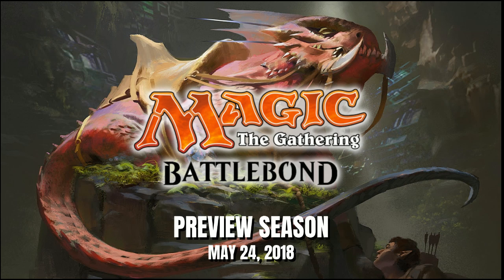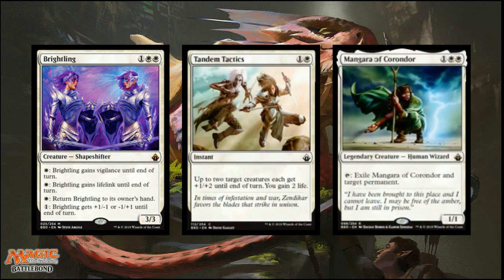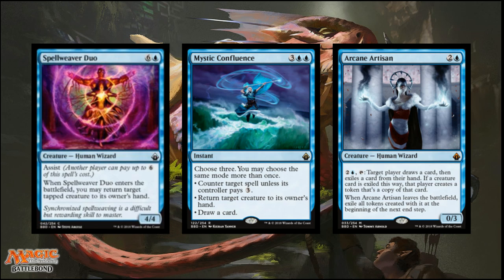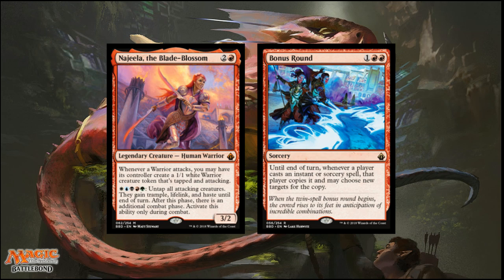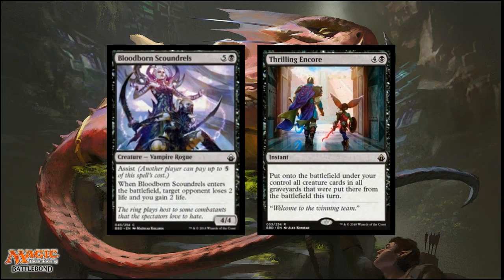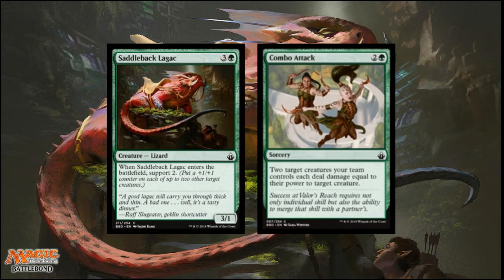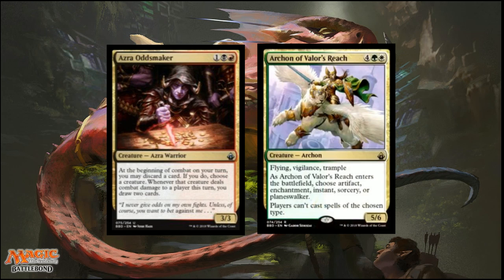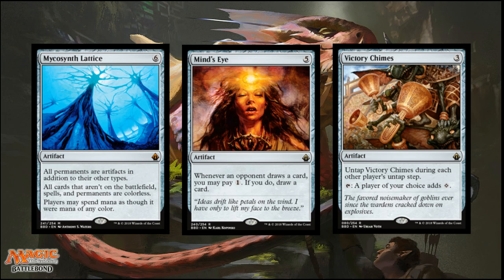Battlebond: Preview Season: May 24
We run through the previewed cards for the upcoming Magic the Gathering expansion, Battleborn. We Discuss the limited and sealed connections for each of the cards.